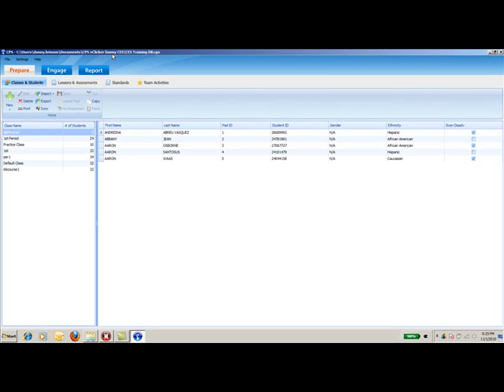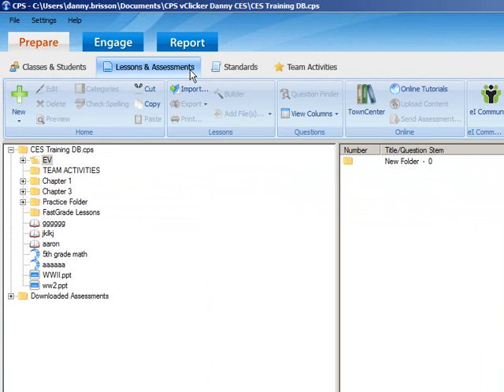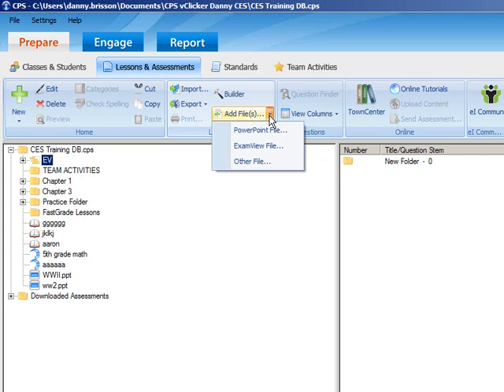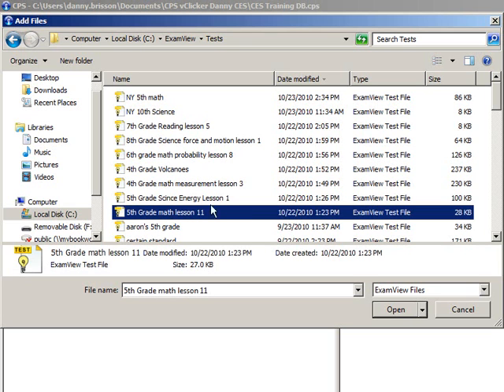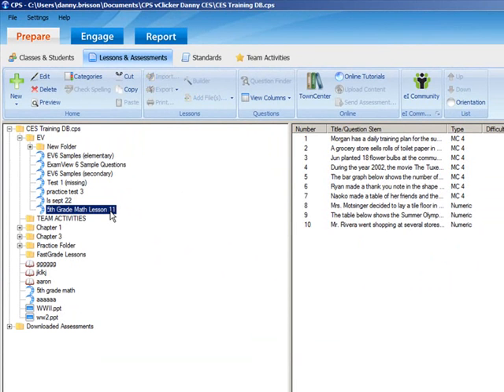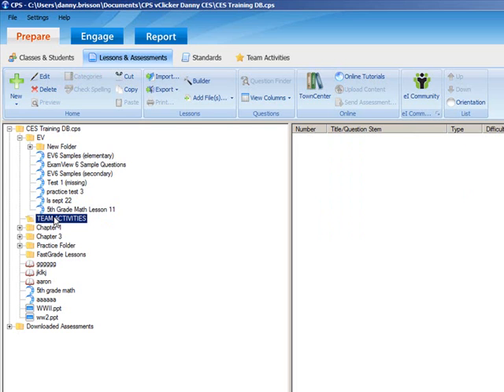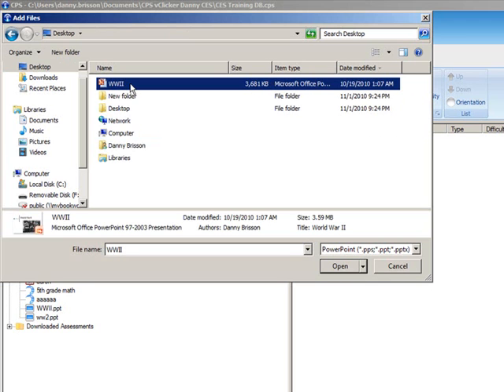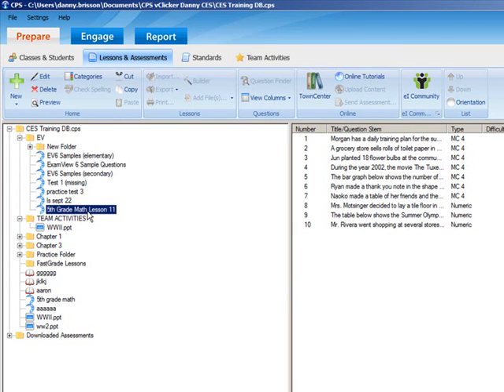CPS Adding ExamView Tests and PPT presentations for Windows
This video will show you how to add an ExamView test you made to CPS. It will also show you how to add PowerPoint presentations that you have created inside of CPS.